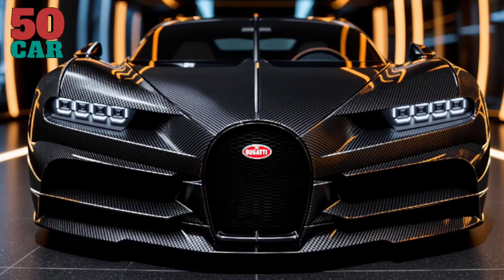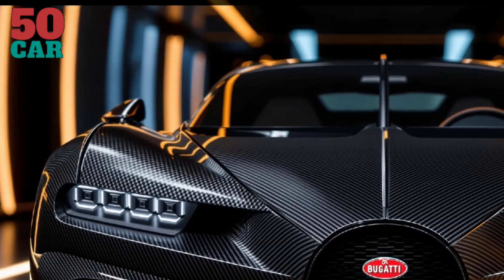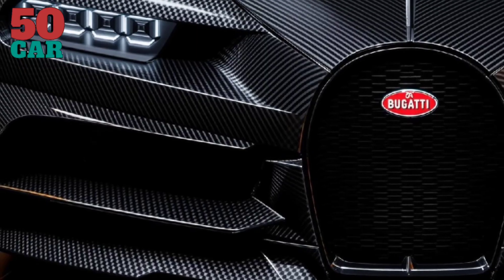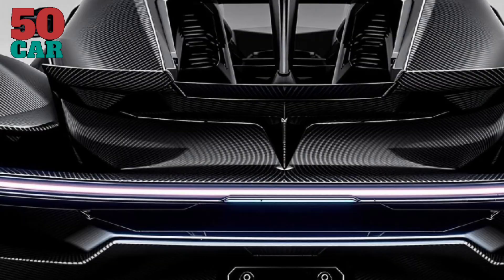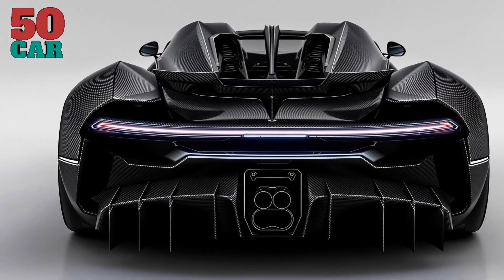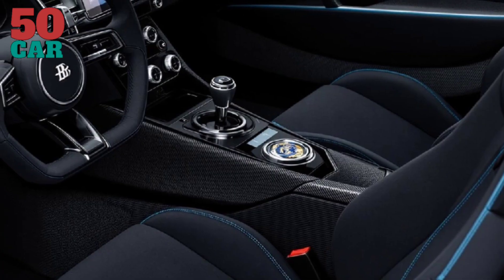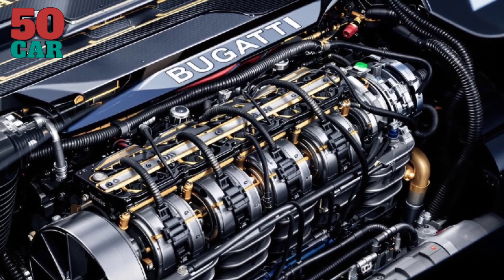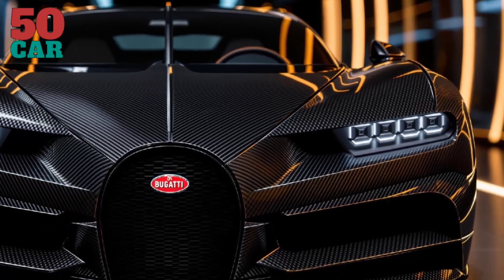2026 Bugatti Tourbillon: A Symphony of Engineering and Elegance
The 2026 Bugatti Tourbillon marks a new chapter in hypercar innovation, blending traditional craftsmanship with cutting-edge technology.  As the successor to the Chiron, the Tourbillon is limited to just 250 units, each priced at approximately $4 million, with deliveries commencing in 2026  .

Powertrain and Performance

At its core, the Tourbillon features a naturally aspirated 8.3-liter V16 engine, delivering 1,000 horsepower at 9,000 rpm.  This is complemented by three electric motors—two at the front and one at the rear—adding an additional 800 horsepower, culminating in a total output of 1,800 horsepower  . This hybrid setup enables the Tourbillon to accelerate from 0 to 60 mph in approximately 1.9 seconds and achieve a top speed of 276 mph when utilizing the Speed Key  .

Design and Aerodynamics

The Tourbillon's design is a testament to Bugatti's commitment to form following function.  Its sleek profile is inspired by the peregrine falcon, emphasizing aerodynamic efficiency.  Active aerodynamic elements, such as a deployable rear wing and dynamic grille shutters, optimize airflow and stability at high speeds  . The vehicle's monocoque chassis, constructed from aerospace-grade carbon composite, integrates the battery casing and front air ducts as structural components, enhancing rigidity and reducing weight  .

Interior and Craftsmanship

Inside, the Tourbillon exudes luxury and precision. The cabin features an analog instrument cluster crafted by Swiss horologists, comprising over 600 components, reflecting the vehicle's namesake—a complex watch mechanism . Materials such as titanium, wood, cashmere, and sapphire are meticulously selected to create an environment that balances comfort with performance. Fixed seats and adjustable pedals and steering wheel ensure an optimal driving position, reminiscent of top-tier motorsport setups .

Exclusivity and Production

Bugatti plans to produce only 250 units of the Tourbillon, each hand-assembled at the Bugatti Atelier in Molsheim, France . The limited production run and bespoke customization options underscore the vehicle's exclusivity, appealing to collectors and enthusiasts seeking unparalleled performance and craftsmanship.

In summary, the 2026 Bugatti Tourbillon represents a harmonious fusion of traditional engineering and modern innovation, setting a new benchmark in the realm of hypercars.